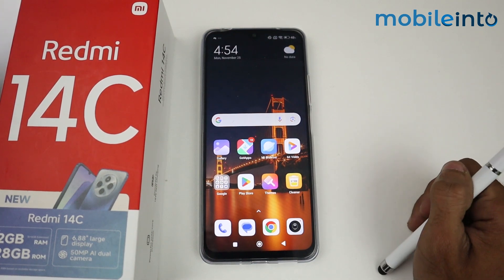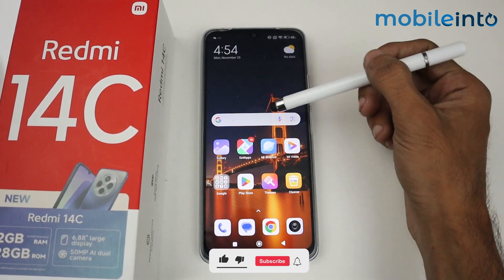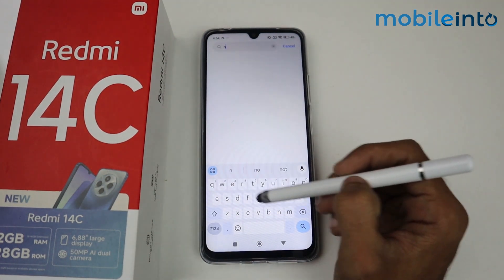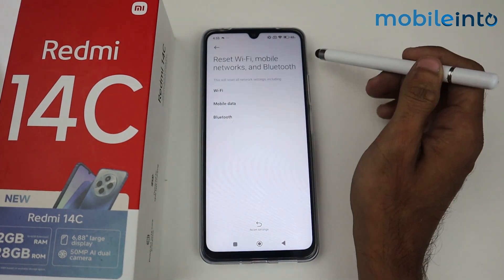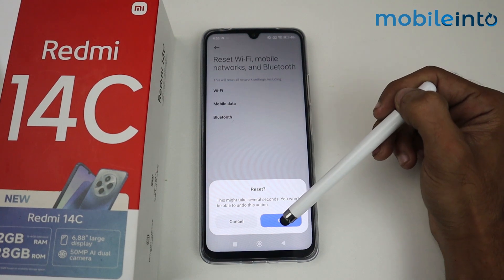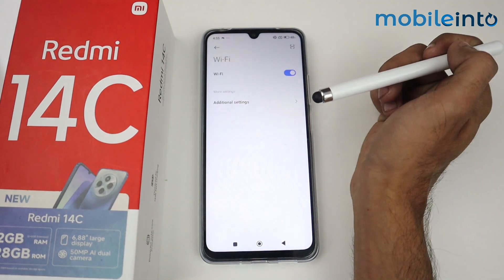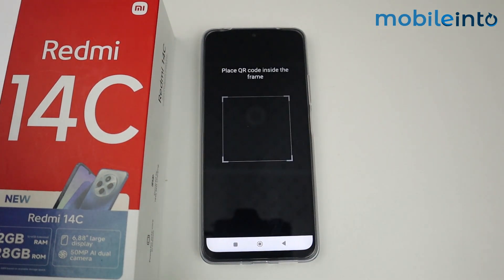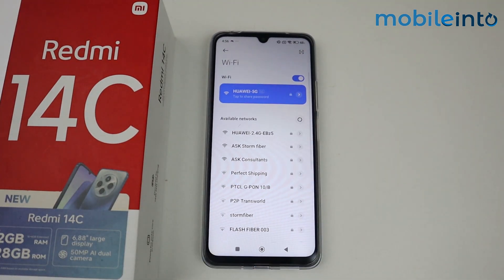Solve Wifi Issues In Redmi 14C | Fix Wifi Problems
How to solve wifi issues in Redmi 14c. To fix wifi problems and solve wifi issues in Redmi 14c, follow these steps.